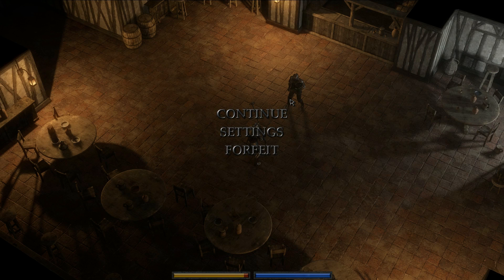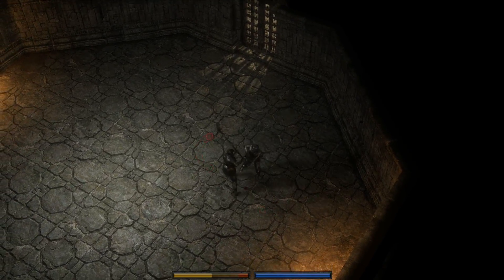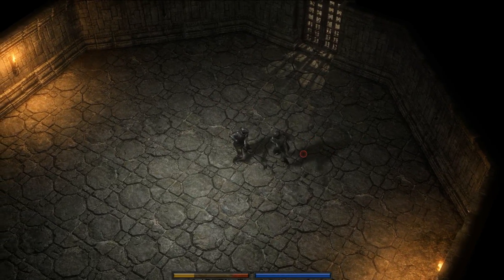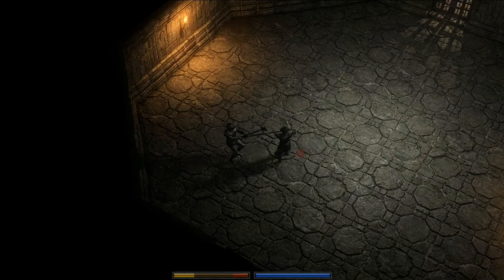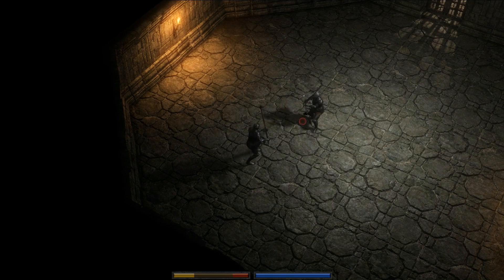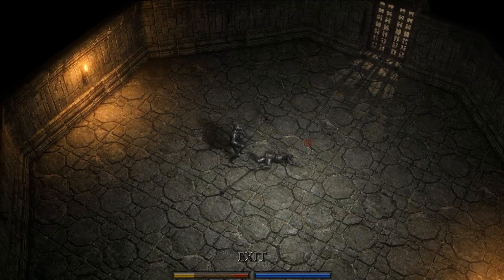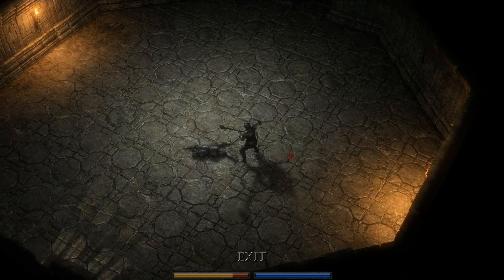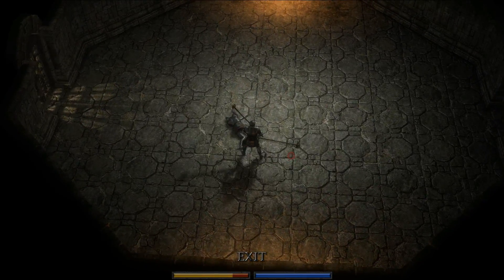Let's Learn!: Exanima 0.6.4.6: Lesson 4: How to Parry!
Lesson four goes over how to Parry attacks from your opponent!